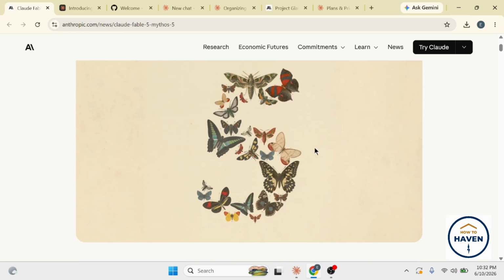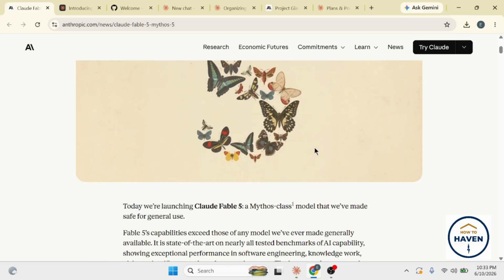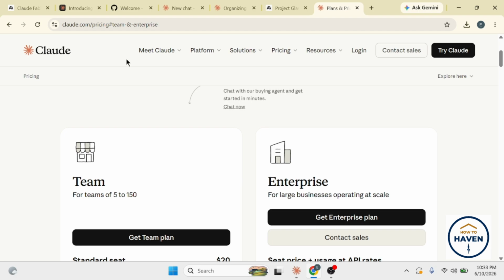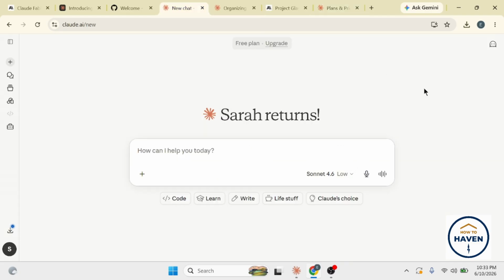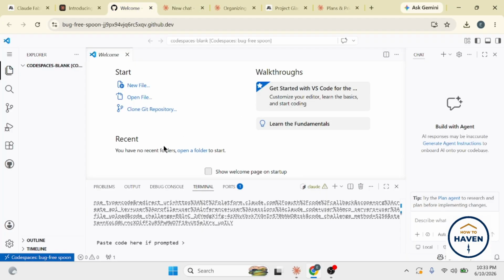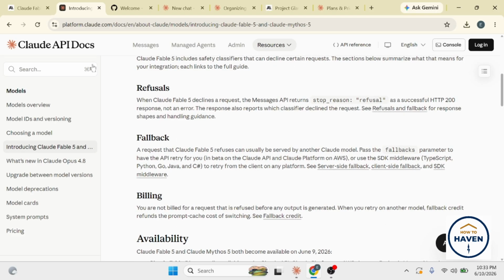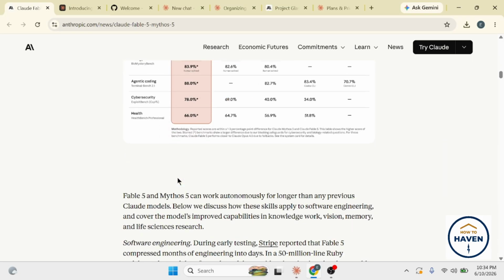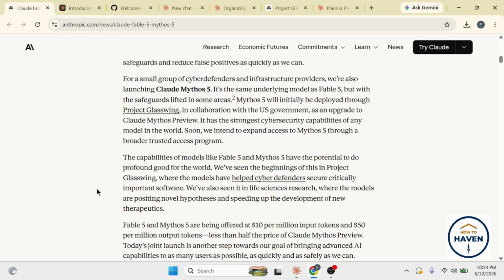Claude Fable 5 not showing | What to do if Claude Fable 5 isn't showing up | EASY FIX (2026)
Learn how to fix Fable 5 not showing in Claude step by step. In this video, I’ll show you simple things to check if Fable 5 is missing, not appearing, or not available in your Claude account. This is a beginner-friendly guide for anyone trying to find or use Fable 5 inside Claude.